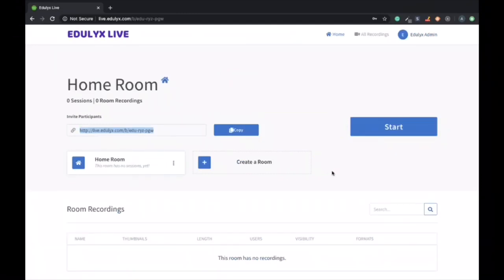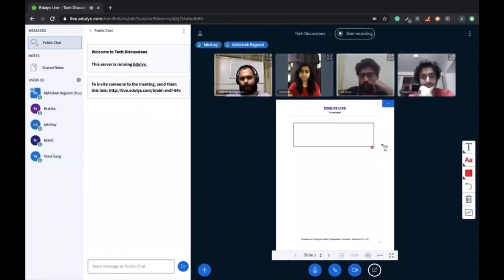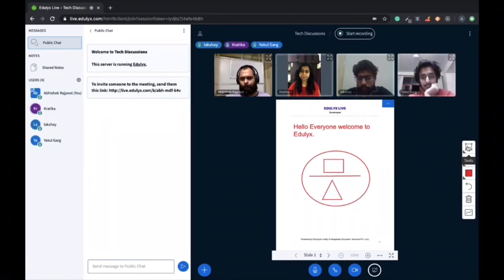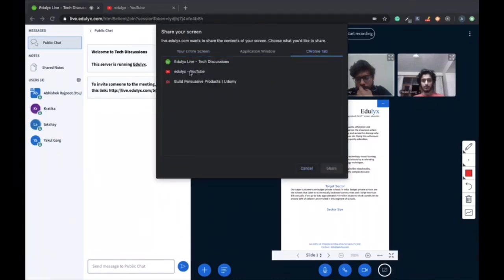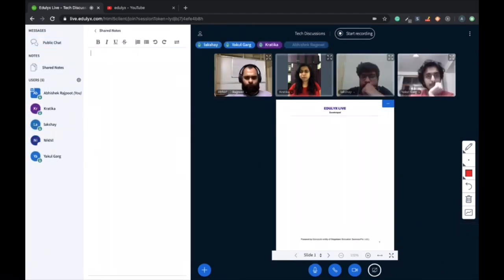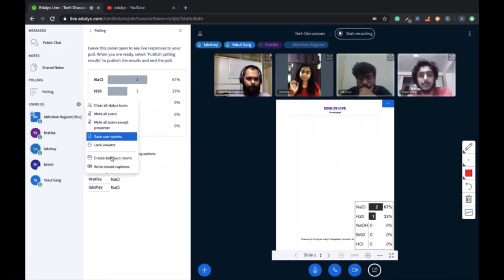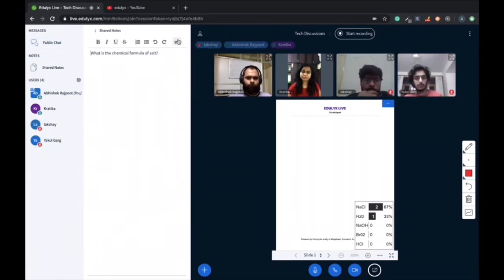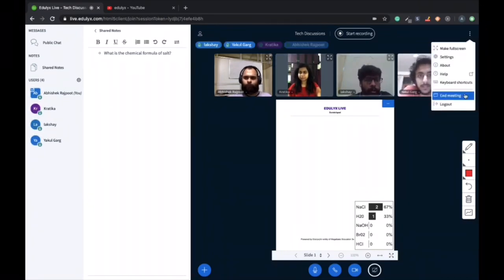Edulyx Live - Video conferencing tool build for edtech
“When conducting an online learning session, we need tools to simulate the physical classroom”

We have packed  Edulyx Live with features to manage students, collaborative learning, resource sharing, live quizzes, etc.
No apps involved, just open your browser signup, create classrooms, and share the link with your students. And you are good to go.
There is no limit on the number of students, the duration of the session, the number of sessions you can take, or anything else for that matter. Go limitless and create wonderful learning experiences. Sounds interesting? What about costs? All of it comes ABSOLUTELY FREE, with no costs involved, howsoever.

So what are you waiting for? As we say - Go limitless and create wonderful learning experiences. We are always here to support you and come up with new features.